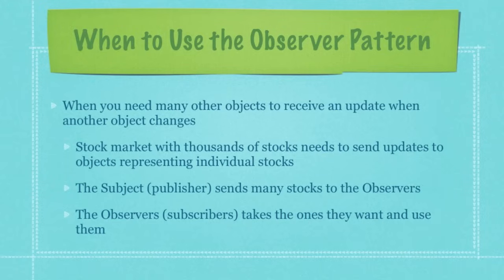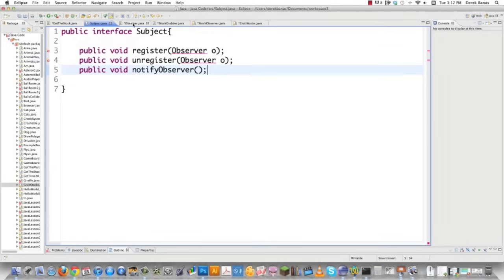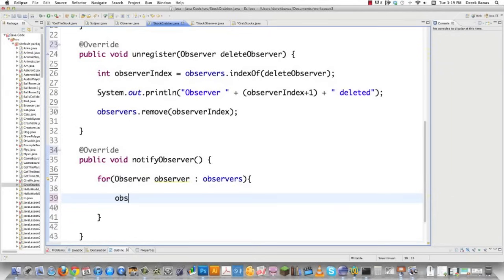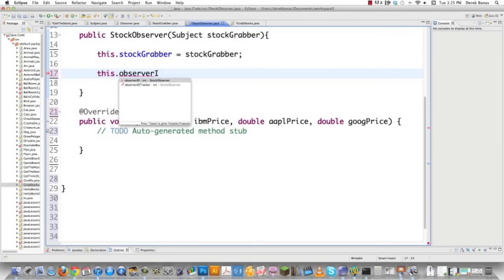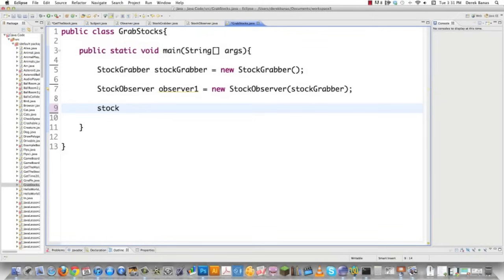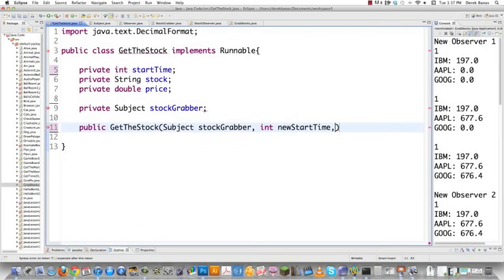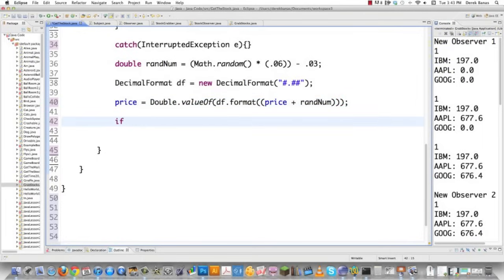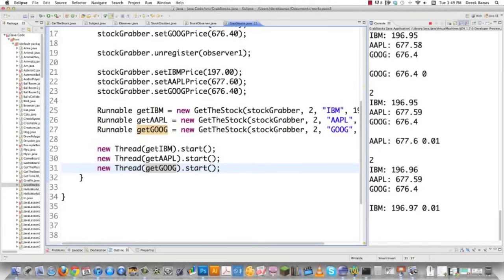Observer Design Pattern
Welcome to my Observer Design Pattern Tutorial. I cover a lot in this tutorial including the Observer pattern, how to use it with threads and much more.

The Observer pattern is a software design pattern in which an object, called the subject (Publisher), maintains a list of its dependents, called observers (Subscribers), and notifies them automatically of any state changes, usually by calling one of their methods.